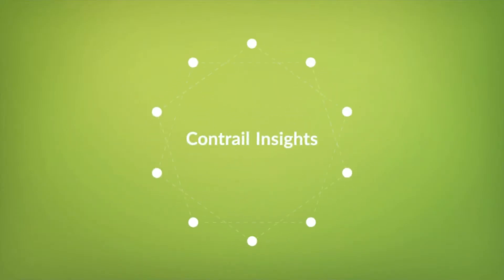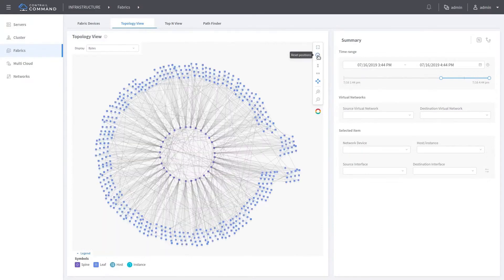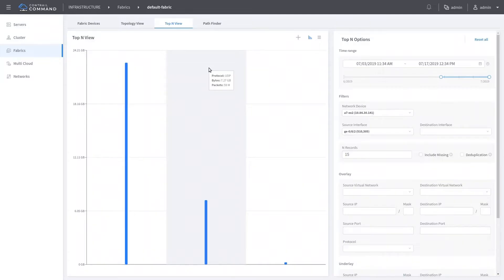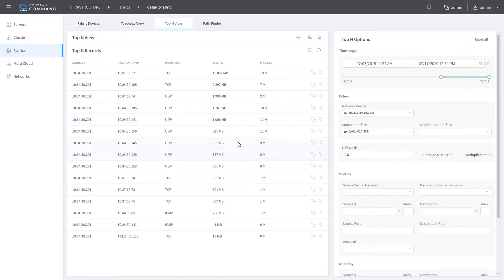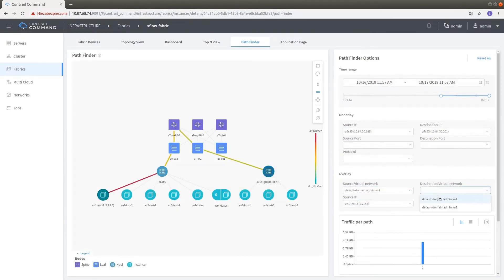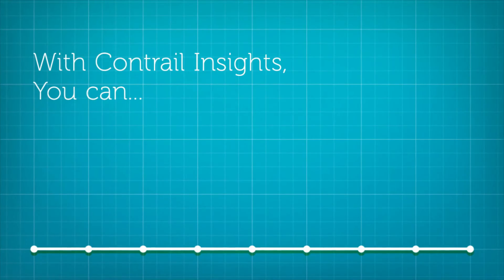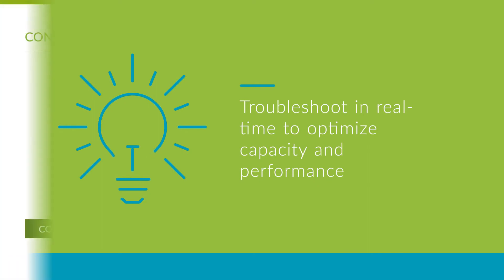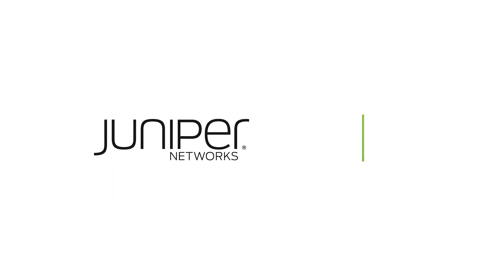Contrail Insights Demo